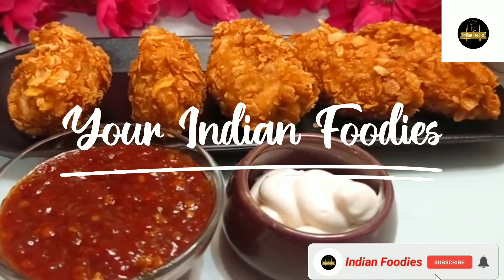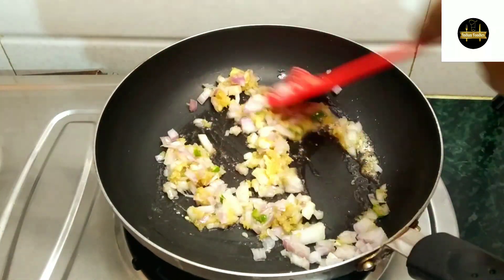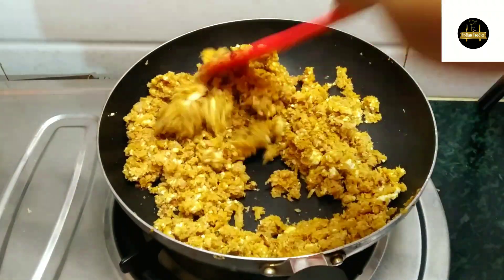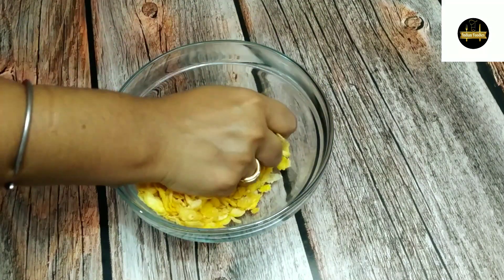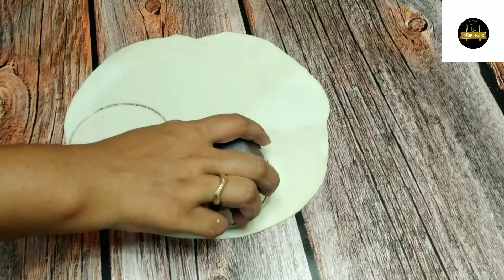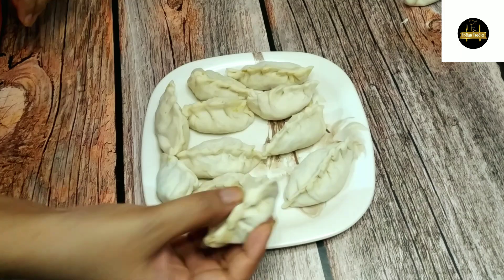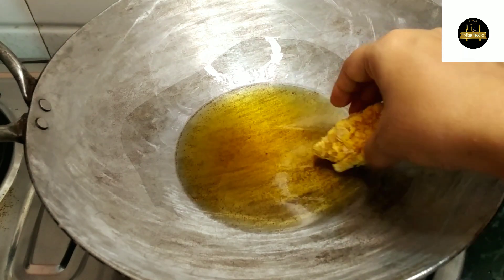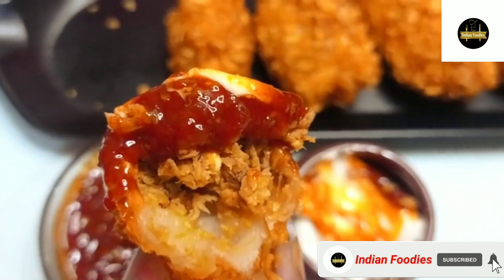Crispy Kurkure Momos|Trending Momos Recipe|Street Style kurkure momos|Fried Momos|Soya Veg Momos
Crispy Kurkure Momos|Trending Momos Recipe|Street Style kurkure momos|Fried Momos|Soya Beg Momos